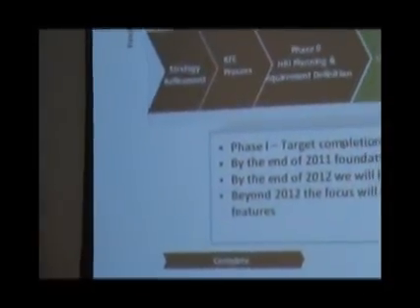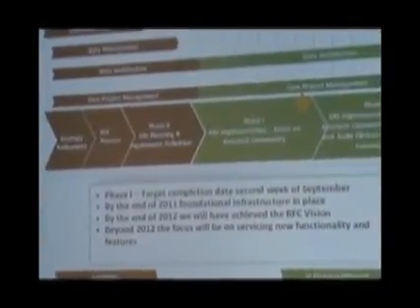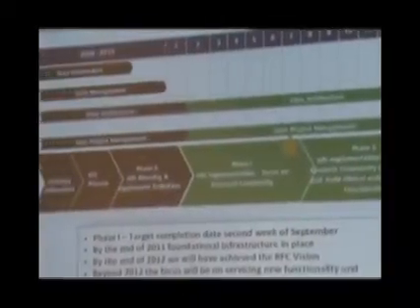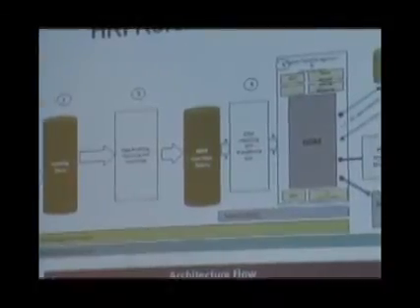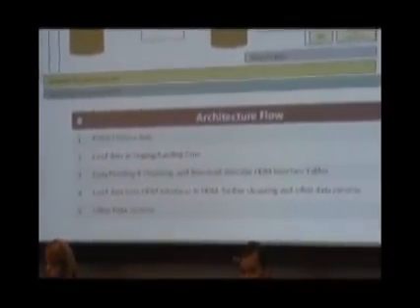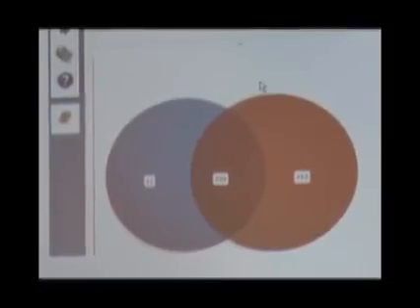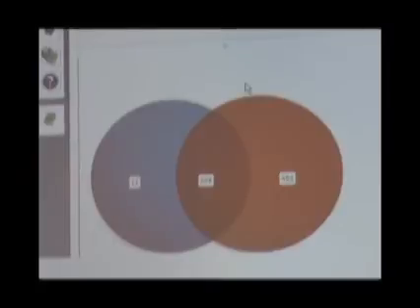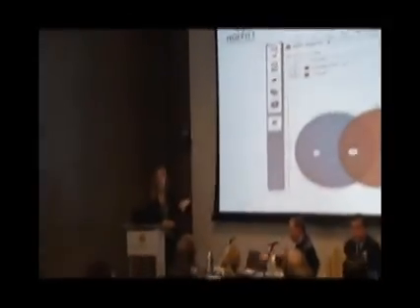Galien Forum USA 2011 / Roundtable 2A / Part 4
Moderator:
Brett Davis
Senior Director, Personalized Healthcare
Oracle Corporation
Health Sciences Global Business Unit

Panelists:
Mark Hulse, RN
Vice President Information Technology and Chief Information Officer
Moffitt Cancer Center

Dana Rollison, Ph.D.
Vice President
Total Cancer Care and Chief Health Information Officer
Moffitt Cancer Center

Robert M. Wenham, MD, MS, FACOG, FACS
Principal Investigator
Total Cancer Care Programs of Gynecologic Oncology & Experimental Therapeutics
Moffitt Cancer Center